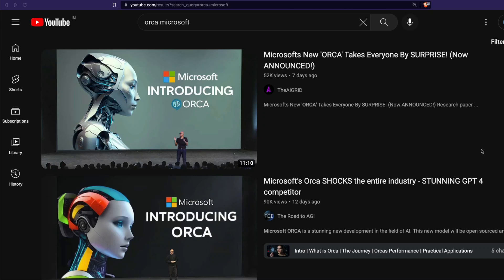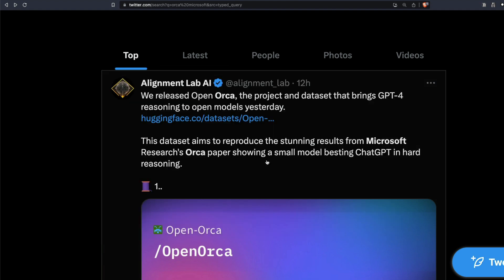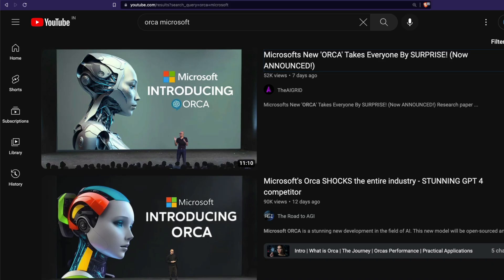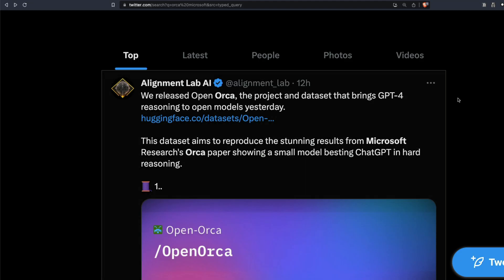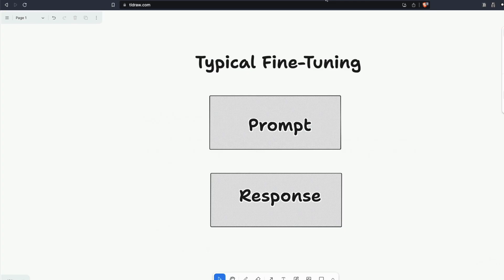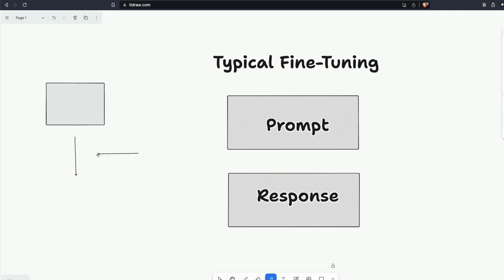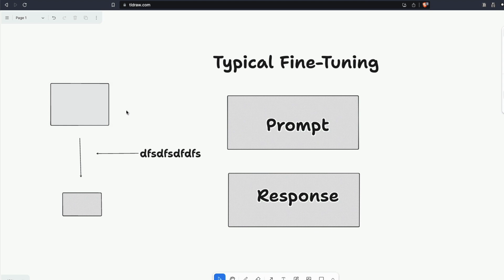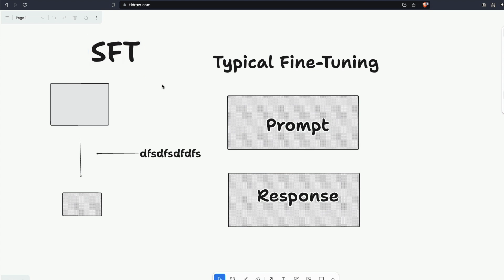This LLM BROKE the AI INTERNET, Here's why???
Orca: Progressive Learning from Complex
Explanation Traces of GPT-4